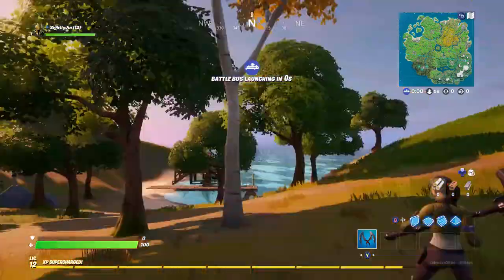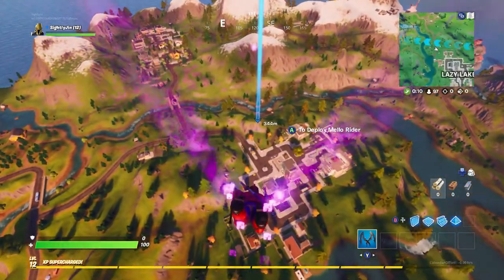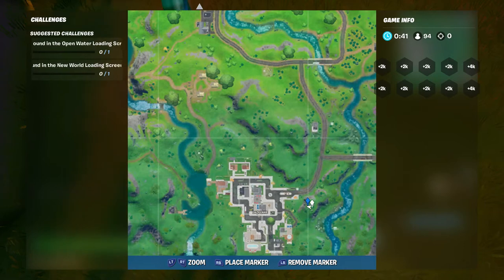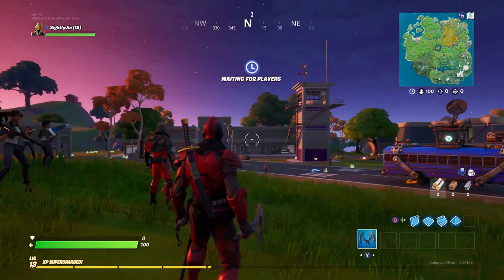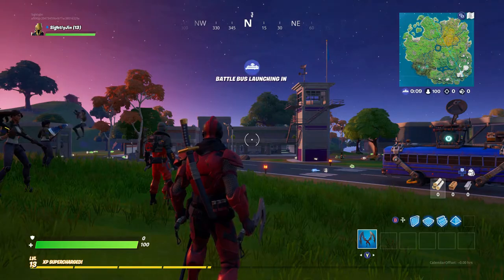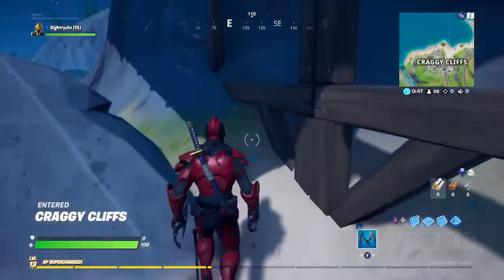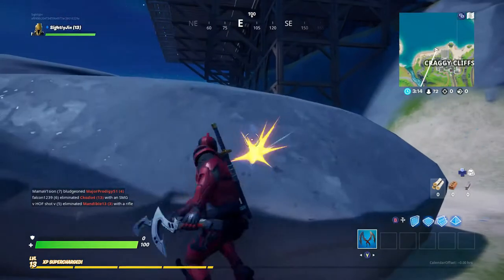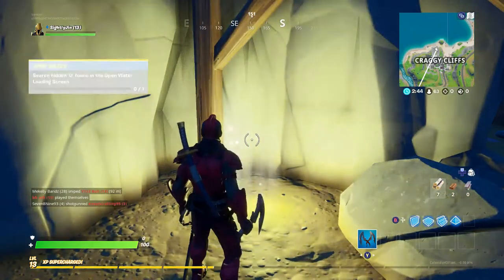Fortnite: SEARCH HIDDEN O FOUND and F (Fortnite Chapter 2 Season 1 Week 1)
Search hidden O found in the open water loading screen is Fortnite Chapter 2 Week 1 Challenge and I show the  LOCATION of HIDDEN O near CRAGGY CLIFFS!

SEARCH THE HIDDEN "F" IN THE NEW WORLD LOADING SCREEN
Week 1 Challenge and I will show the  LOCATION of  "F" in Fortnite!